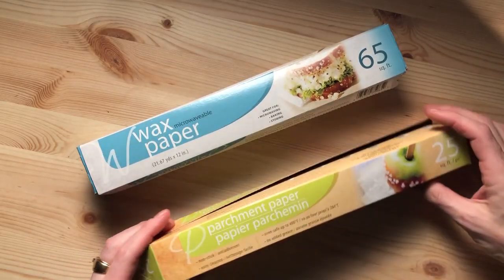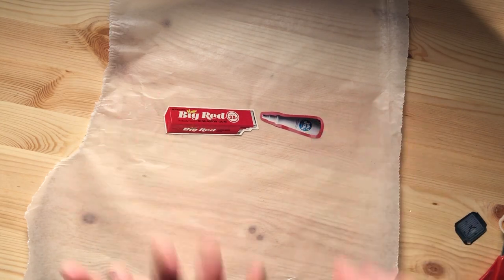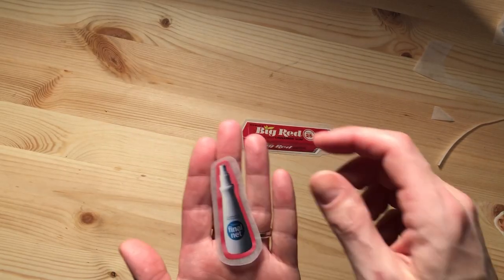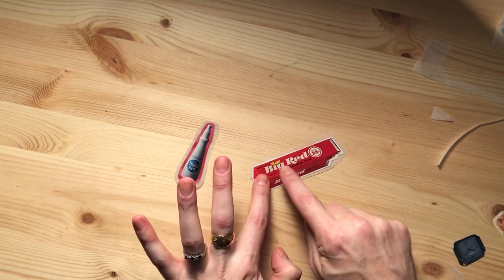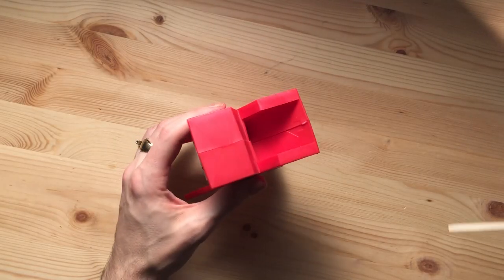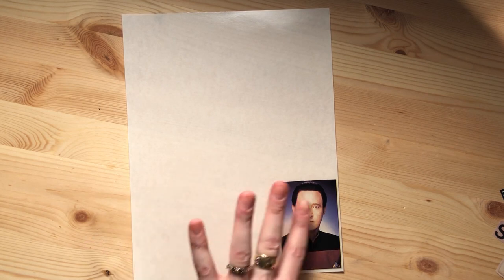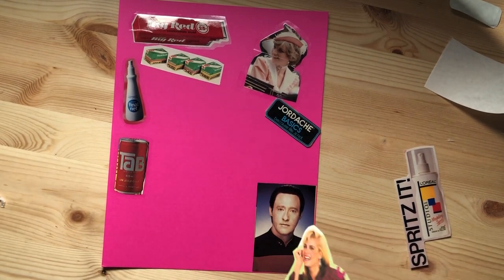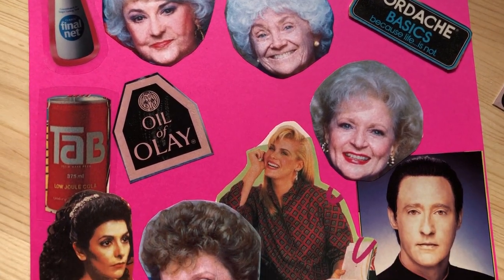4 Different Ways To Make Stickers! / DIY Scratch N Sniff!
I show you 4 quick and easy ways to make your own stickers without a fancy machine or computer! I also make Scratch N’ Sniff stickers for the first time!

► Stickin It with Anthony theme
  Artist: Andrew Langdon
  Title: Missive